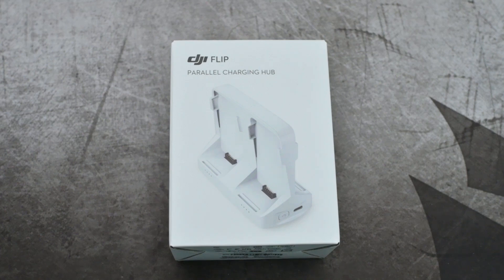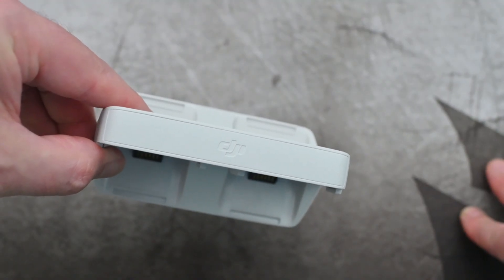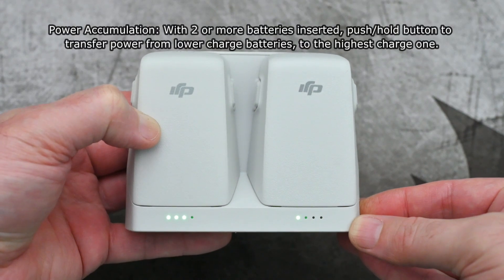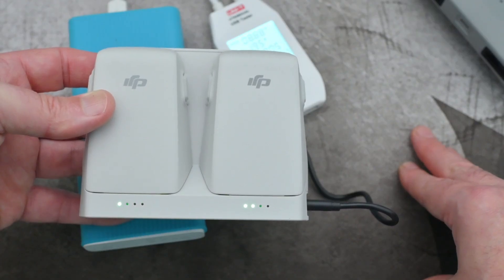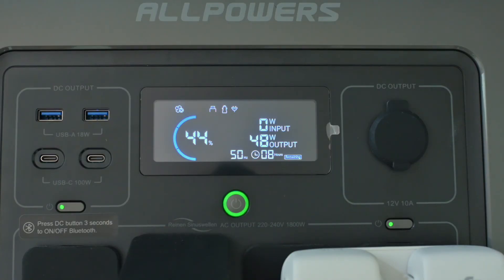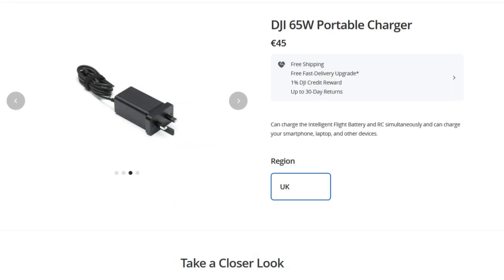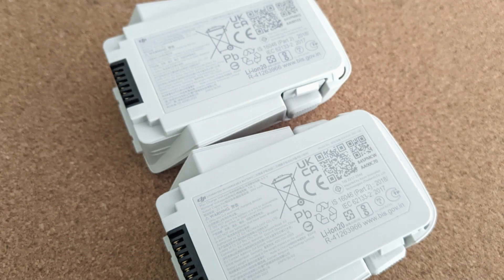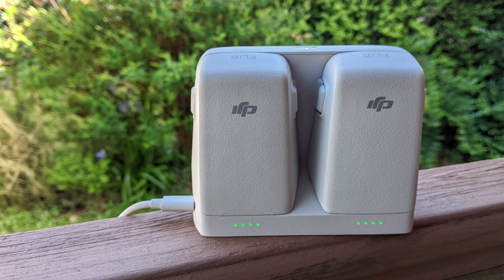DJI Flip Parallel Charging Hub: Quick Look & Why dual bay charging isn't working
The DJI Flip charger has 4 bays, a function where you can transfer the charge to the highest charge battery (from the lower charge ones), and it can be used as a power bank. It does support simultaneous charging on 2 bays, however, there are limitations on this which I discuss in the video, most chargers. and power banks won't be able to utilise the dual bay charging, which is a shame.

I unbox the charger, demonstrate the functions, and show you how to get the dual bay charging working (if you need it)

Or using the affiliate links to Amazon (this helps a lot you can shop off the links at no cost to yourself, but the channel gets a small commission it does add up and provides funding/assistance, thank you to those who are helping me make more content)

Flip @ Amazon
Flip cases
Mini 4 Pro
Mini 4K
Approved memory card (Kingston Canvas Go! Plus)